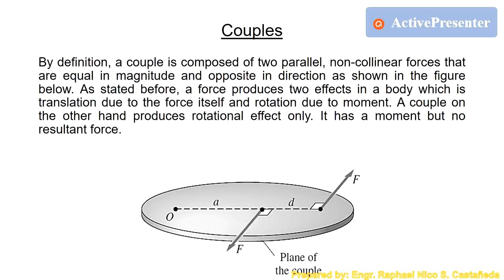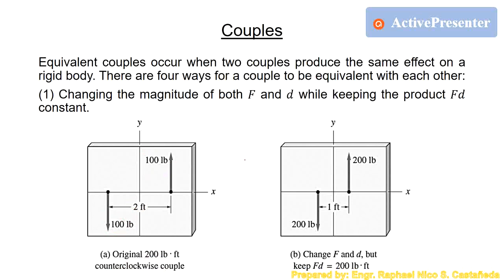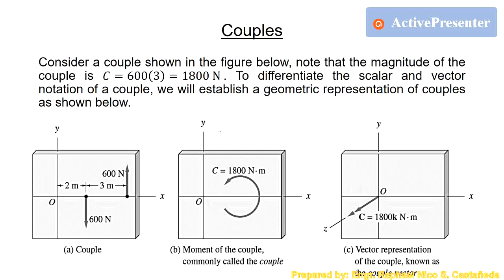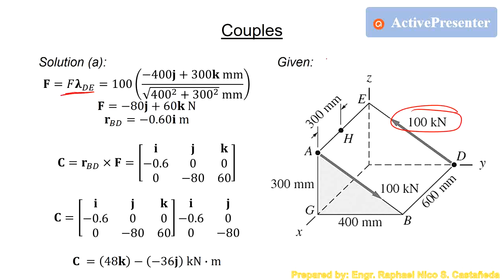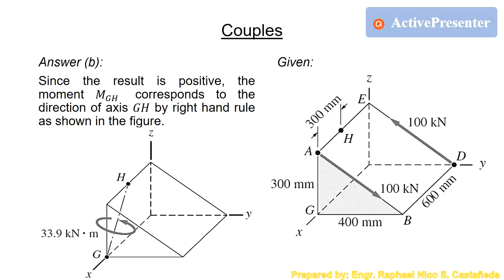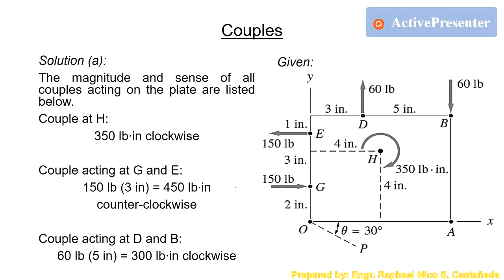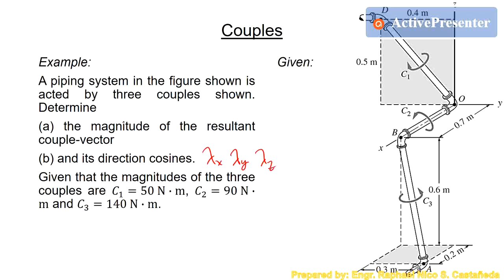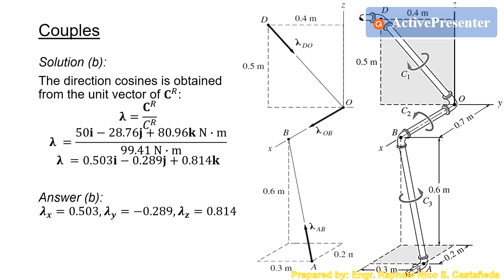Lecture 8 Part 1: Couples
This is Lecture 8, Part 1 of our lecture series on engineering mechanics statics. This video focuses its discussion on the moment of a couple.